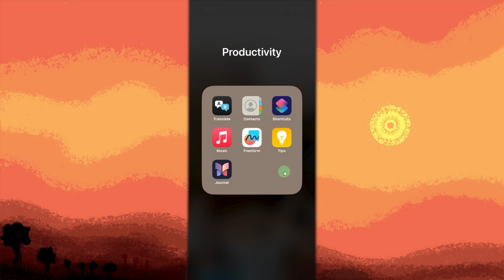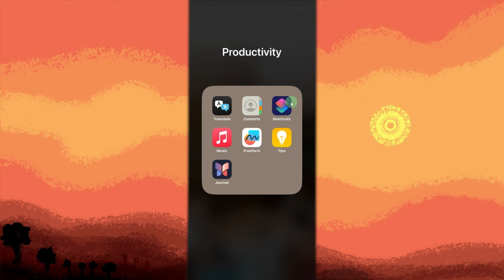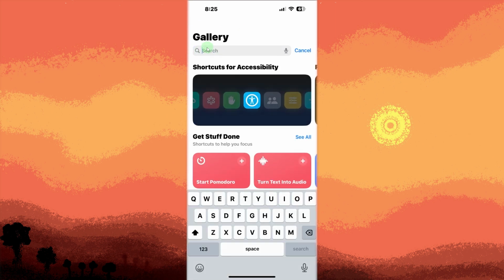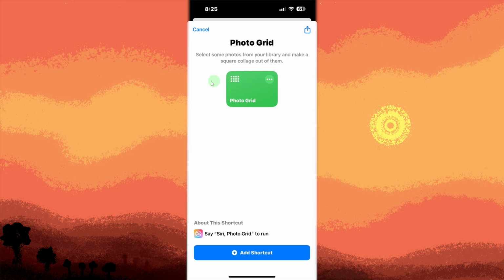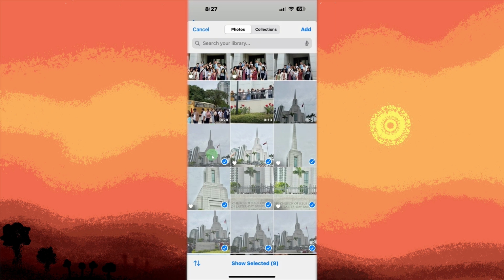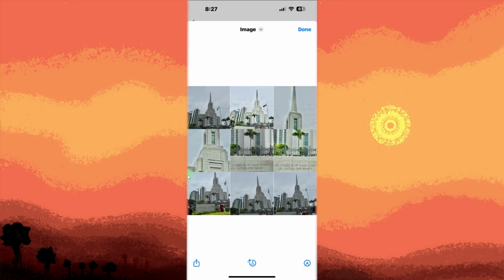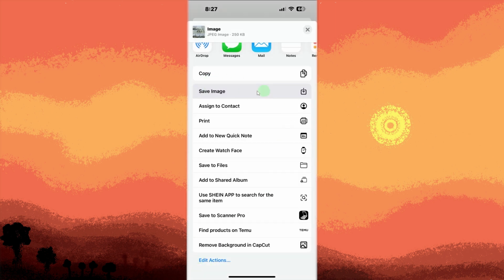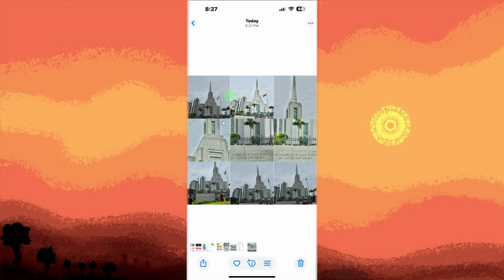How To Make Picture Collage On iPhone (Step-by-Step Method)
This guide will teach how to make a picture collage on iPhone. Use this method to put together a collage of photos that you choose to include.